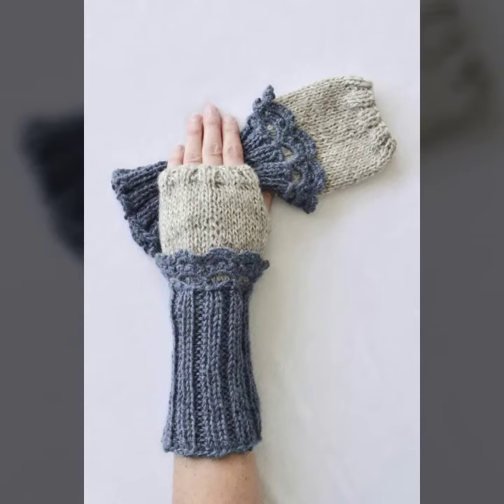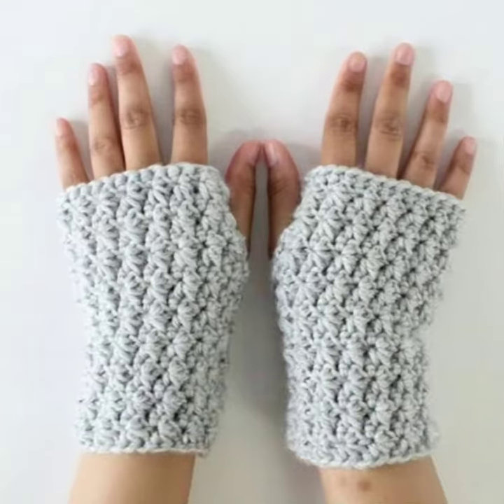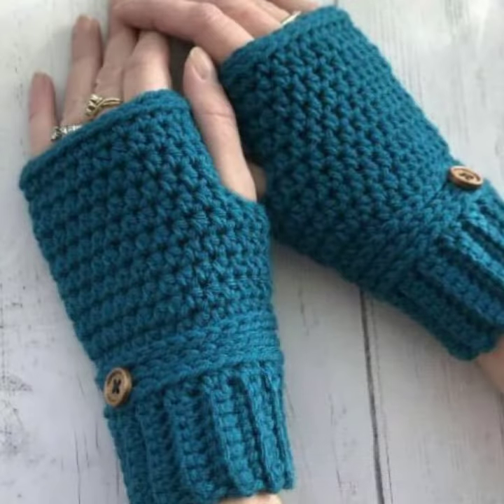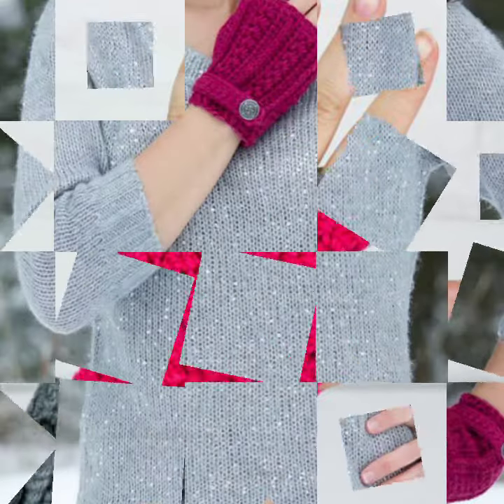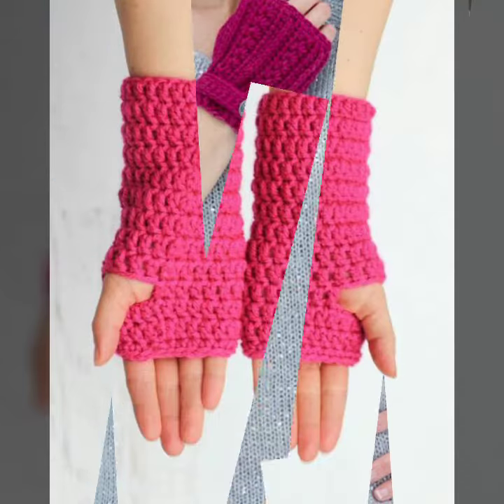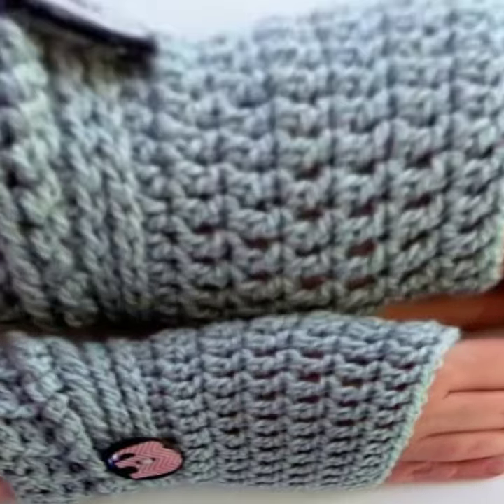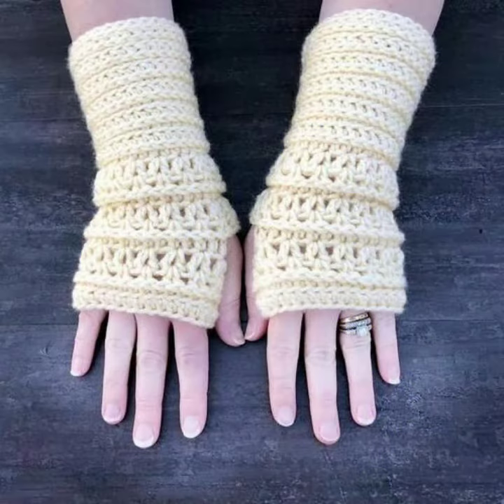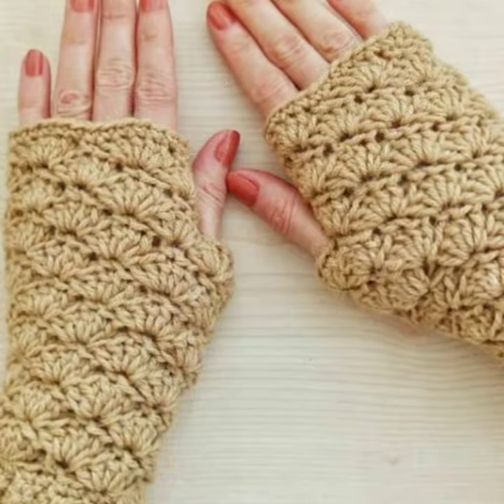Latest trend of women crochet fingerless gloves patterns